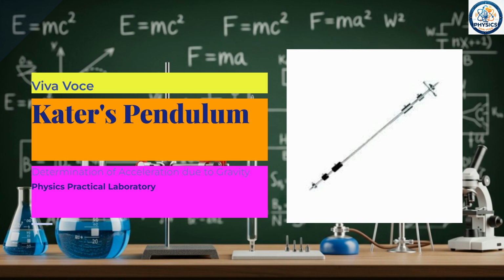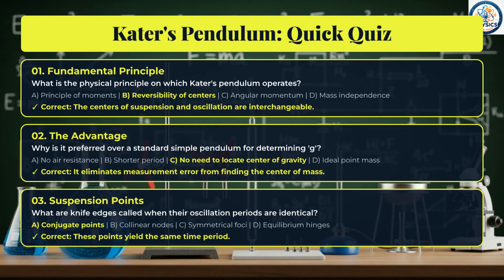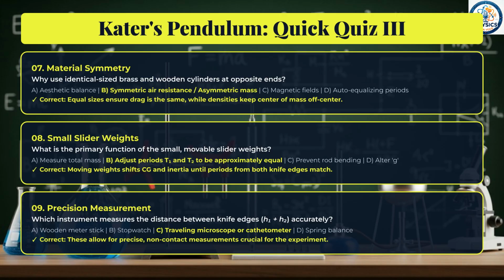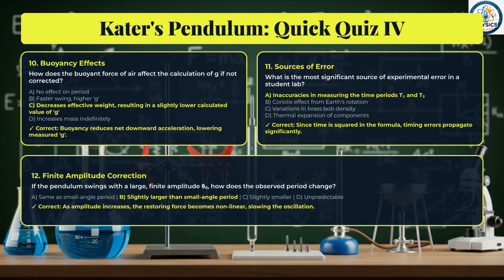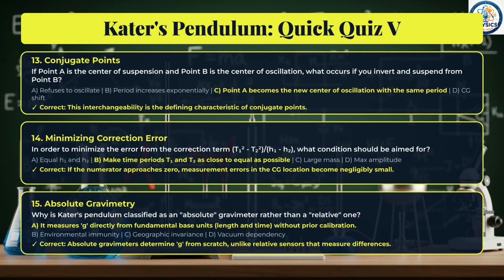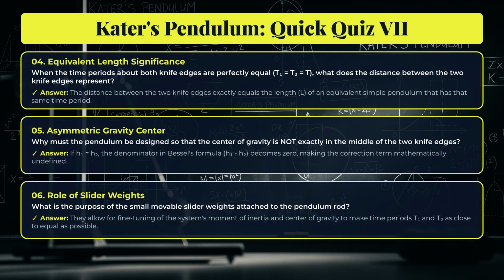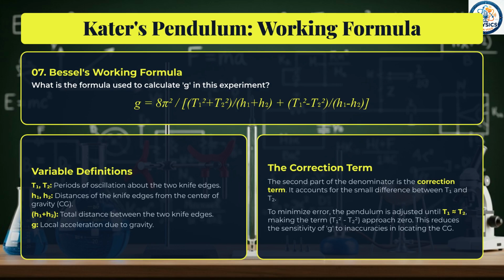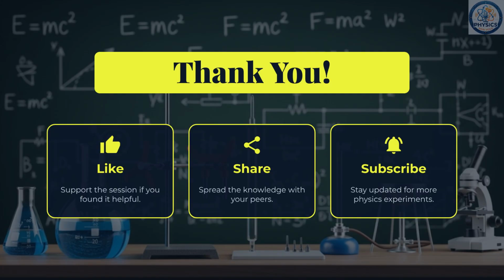Kater's Pendulum Viva Voce | Most Important Questions & Answers| Physics Lab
Struggling with your physics lab viva? This video is a dedicated guide to the Kater’s Pendulum experiment, focusing on the technical questions examiners love to ask.

We break down the complex theory of the Reversible Compound Pendulum into simple, easy-to-understand explanations.